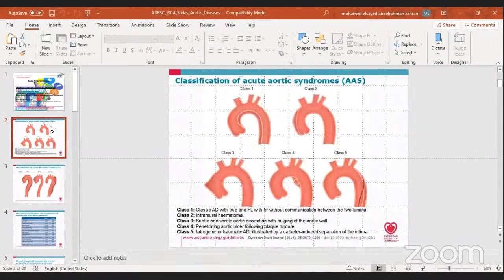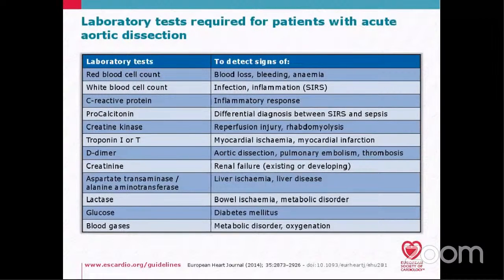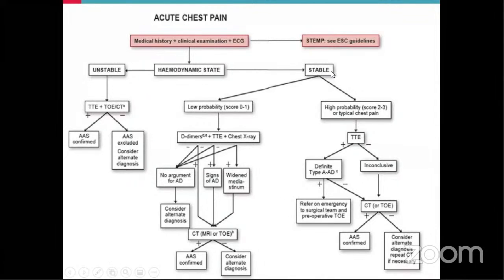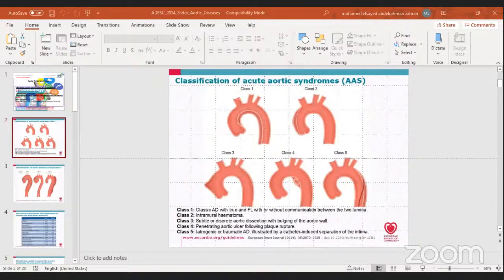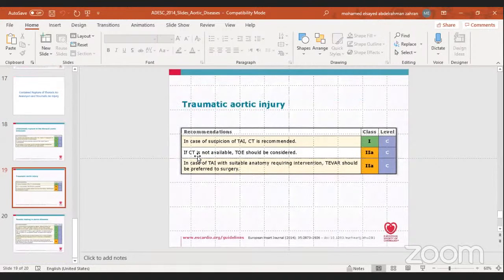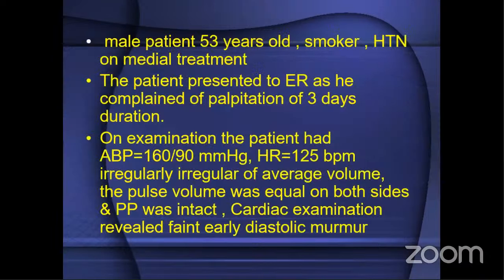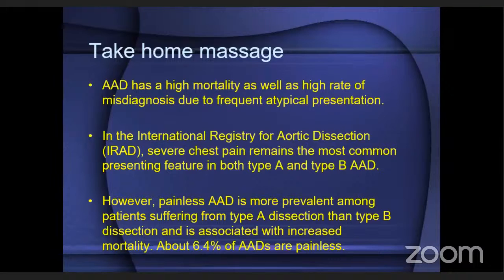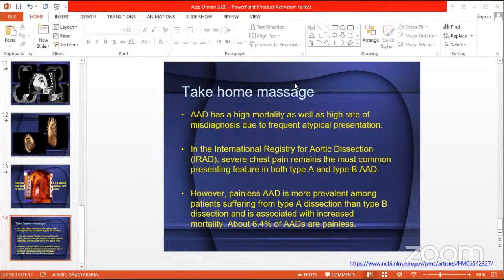Acute Aortic Syndromes